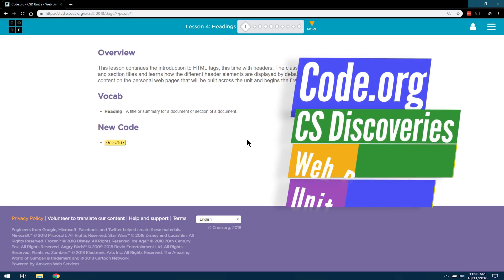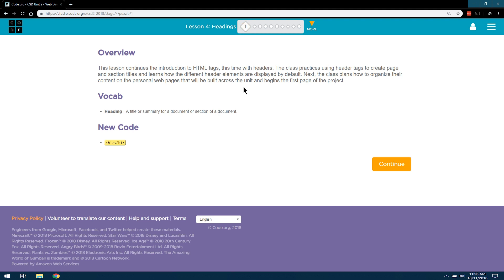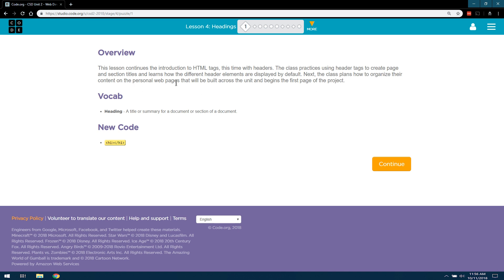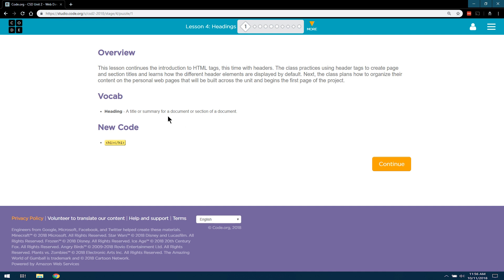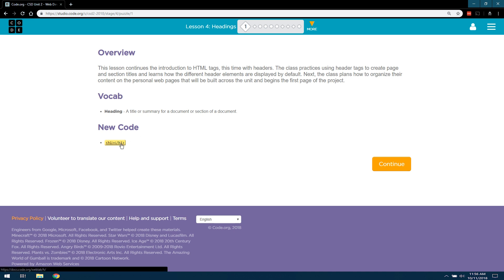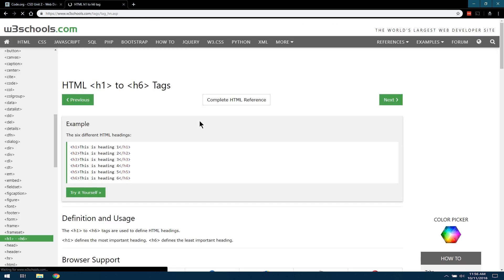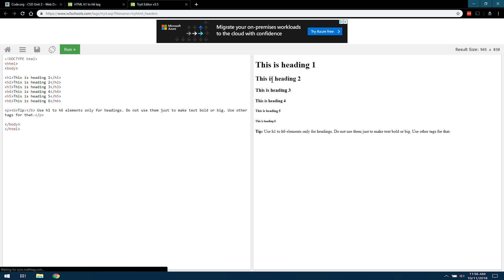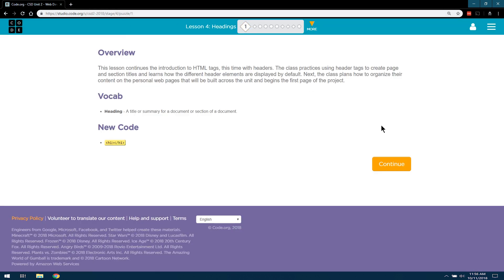Heading Sizes - Web Development Lesson 4.1 - Code.org CS Discoveries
Headings Overview, part of the Web Development unit from Code.org's CS Discoveries course. This lesson explains the six different sizes of headings in HTML and how to use them. We learn tags for heads, h1, h2, h3, h4, h5 and h6. This video tutorial walks through step-by-step how to correctly complete this section of the lesson. I have other tutorials on all levels from the Web Content and HTML chapter of this course.